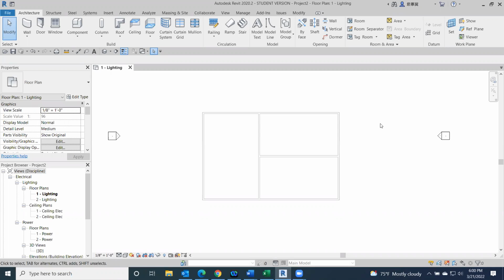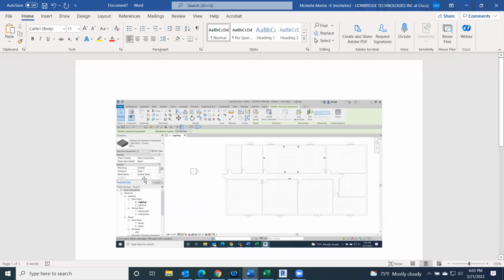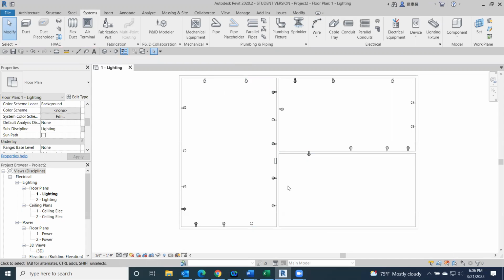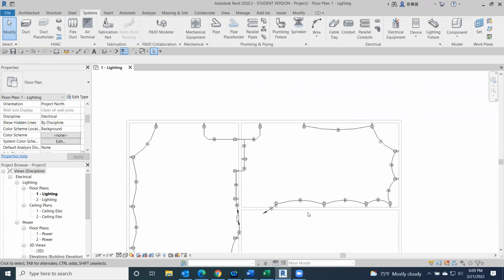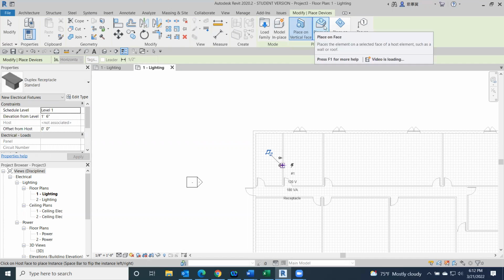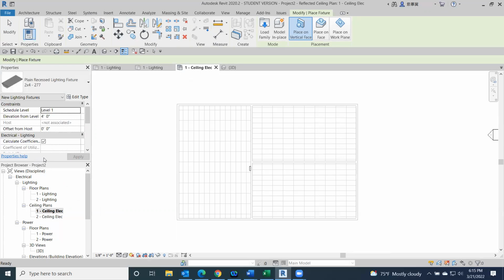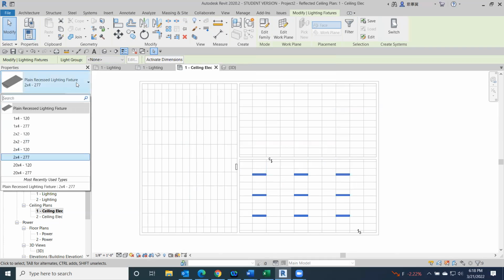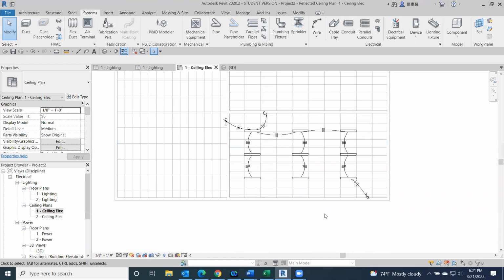MEP DCC - Spring 2022 - Electrical lecture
Power and lighting layouts